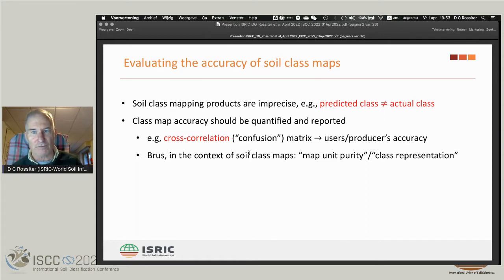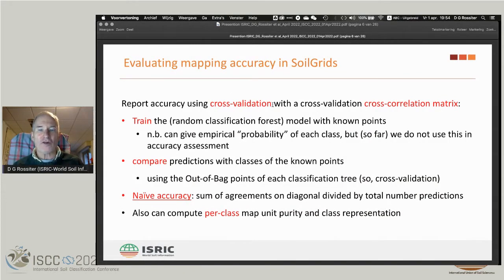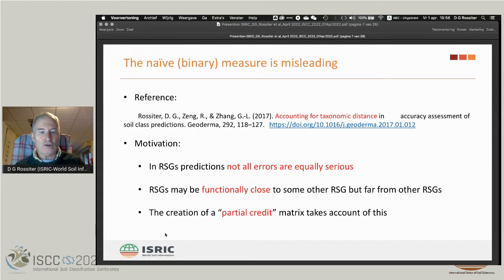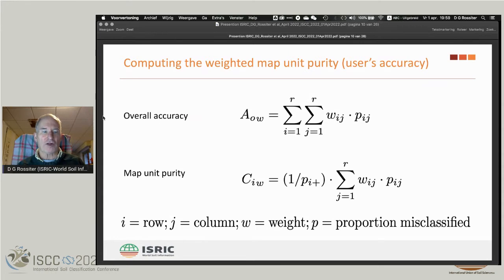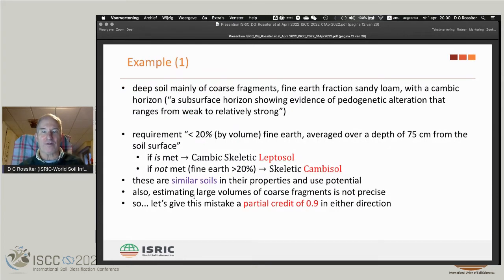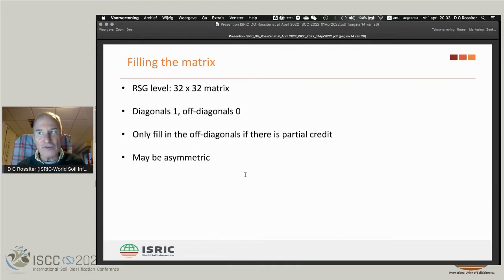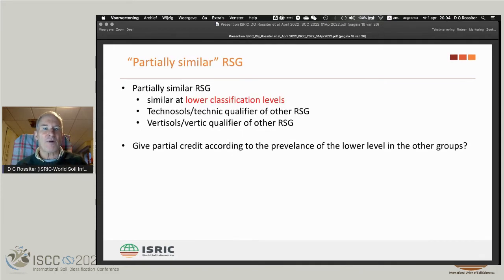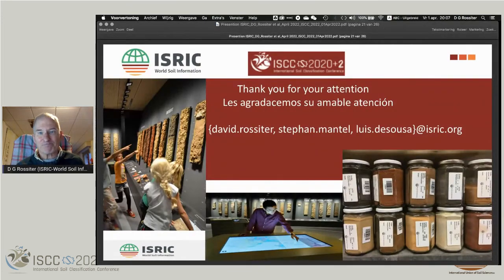Ponencia de David Rossiter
Tercer día de actividades VI Congreso Internacional de Clasificación de Suelos. 1 de abril de 2022, Juriquilla, Querétaro, México.